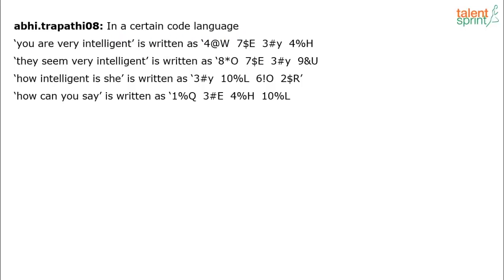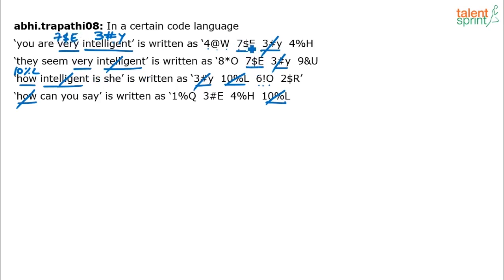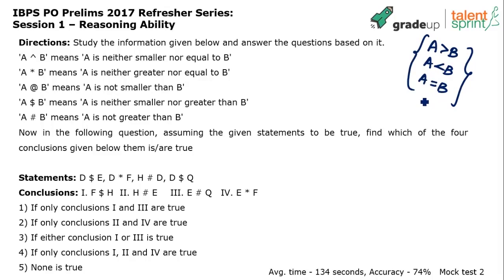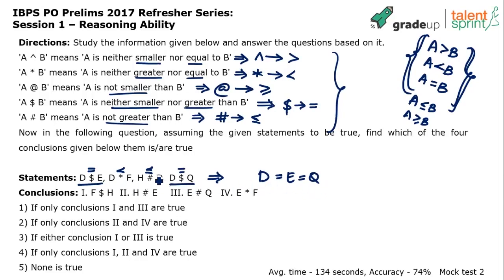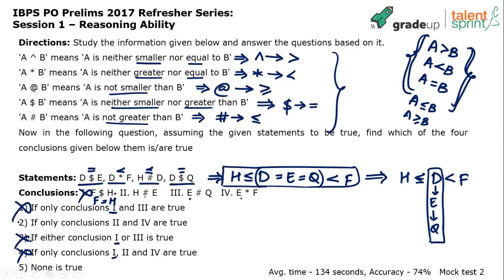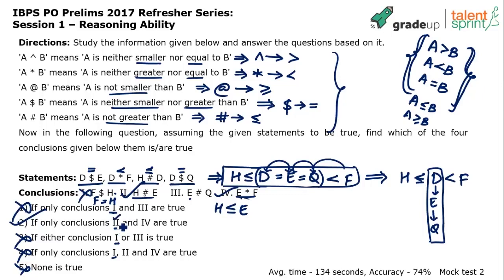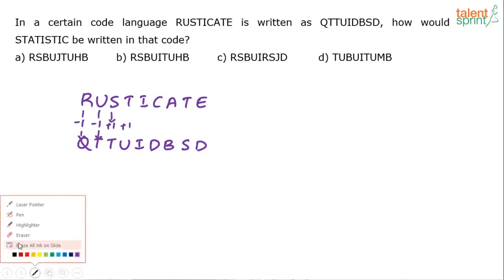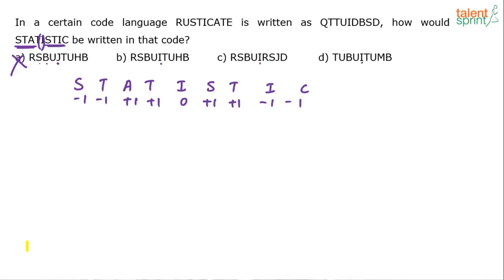Coding and Decoding | Additional Example - 5 & 6 | Reasoning Ability | TalentSprint Aptitude Prep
This video contains tricks and methods to solve the coding and decoding problems. You will understand the tricks in a better manner through this video. These problems seem complex to solve but if the proper understanding of step by step process through this video will make it easier for you to get it done.

Q. In a certain code language
‘you are very intelligent’ is written as ‘4@W 7$E 3#y 4%H
‘they seem very intelligent’ is written as ‘8*O 7$E 3#y 9&U
‘how intelligent is she’ is written as ‘3#y 10%L 6!O 2$R’
‘how can you say’ is written as ‘1%Q 3#E 4%H 10%L

TalentSprint's Video and LIVE Program help aspirants get ready for Bank, SSC and Govt Exams from the comfort of their home. Learn from expert LIVE classes and videos along with Practice on the latest pattern questions in real exam interface to Perfect your preparation for the hyper-competitive world.